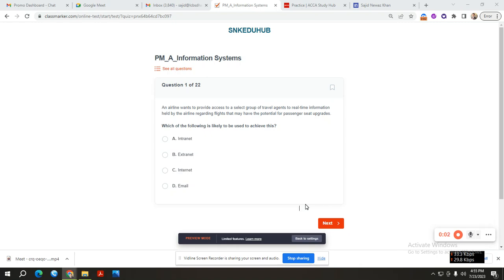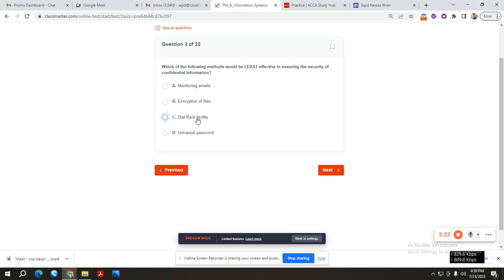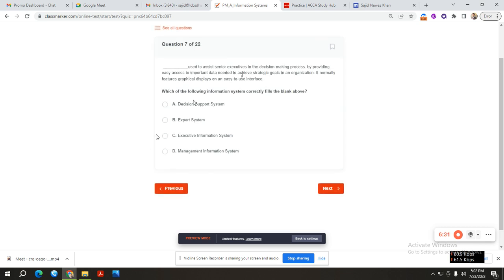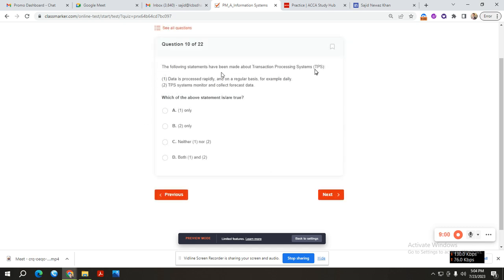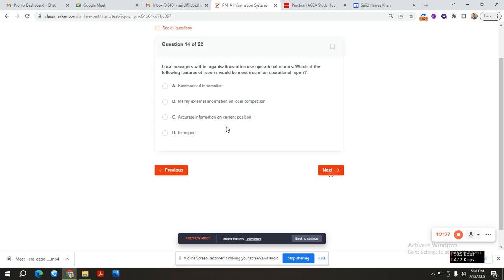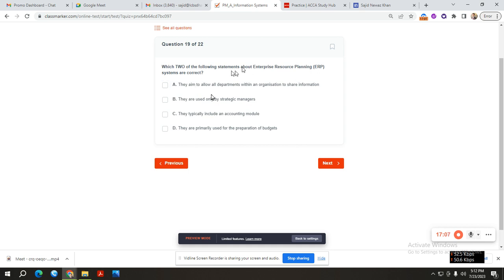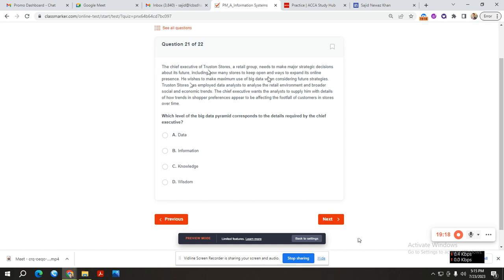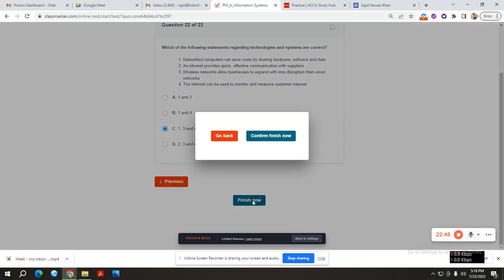Performance Management_A_Information System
MCQ Practice Solves for Big Data and Information Systems